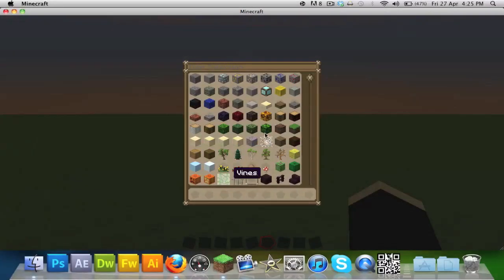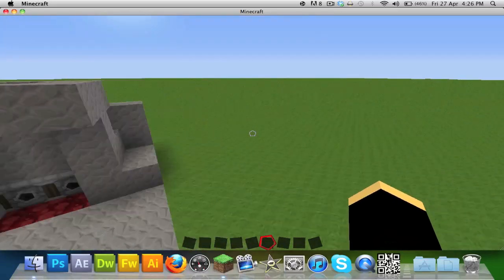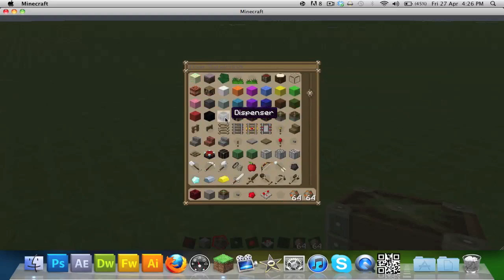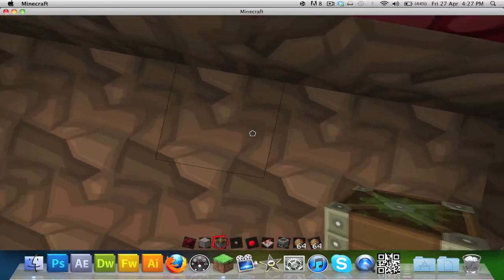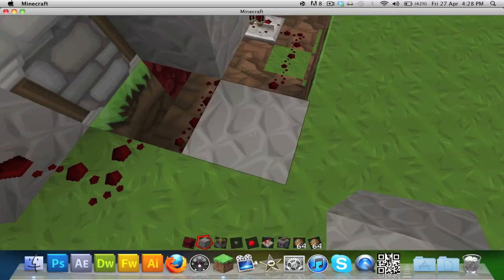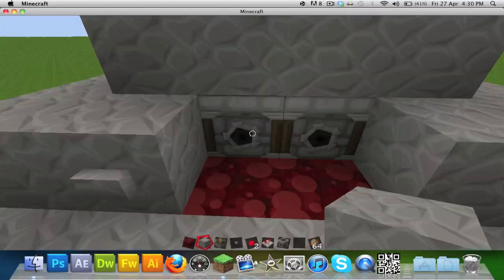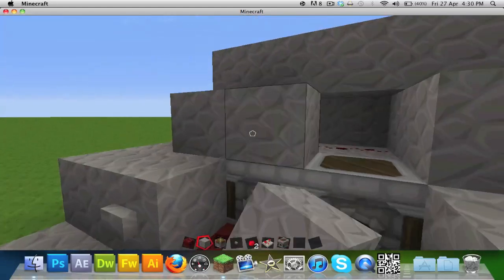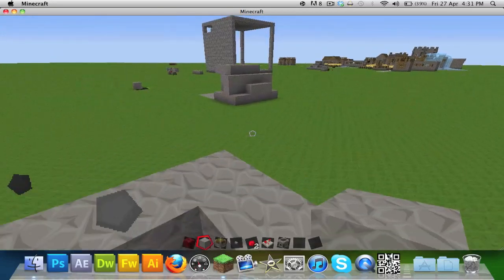Minecraft: Redstone Tutorials |Auto fireplace| 1.2.5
Welcome to the first episode of Redstone tutorials or RsT. I will be showing you how to make the most awesome redstone contraptions and running you though a few hints and tips !!! ENJOY :D